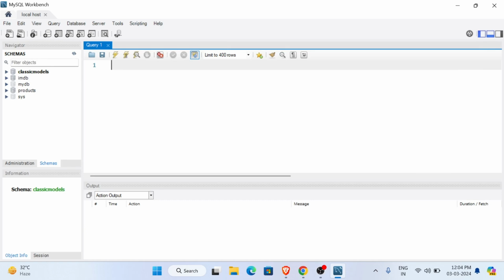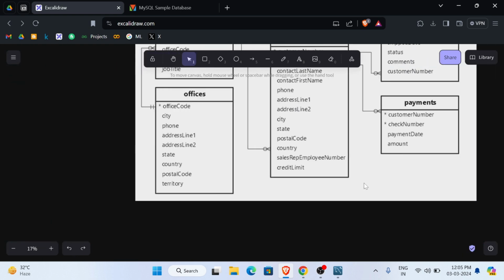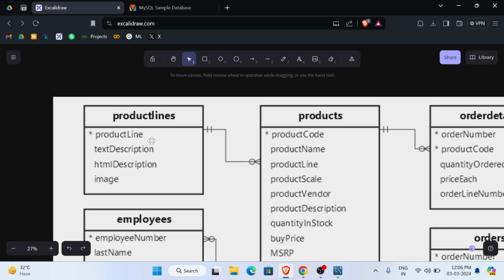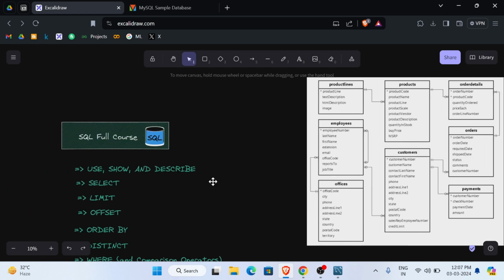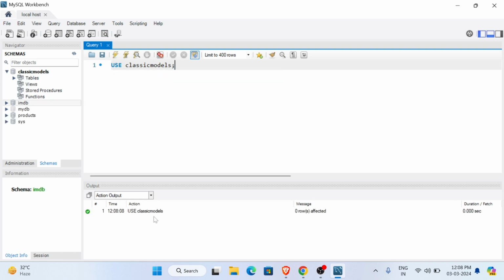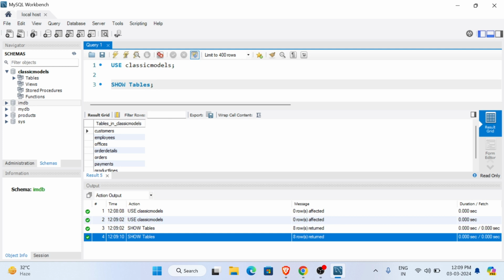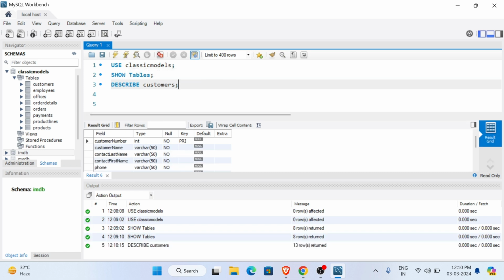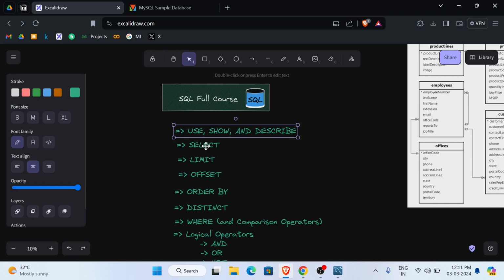MySQL Full Course Part - 2: USE, SHOW, and DESCRIBE